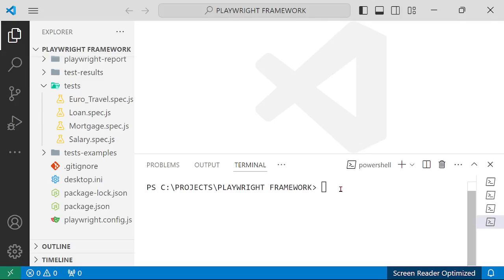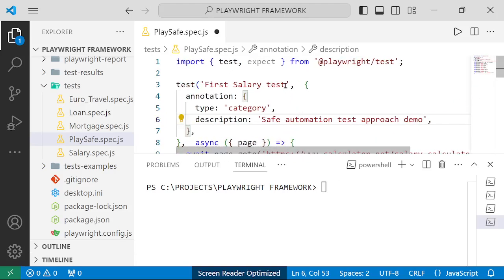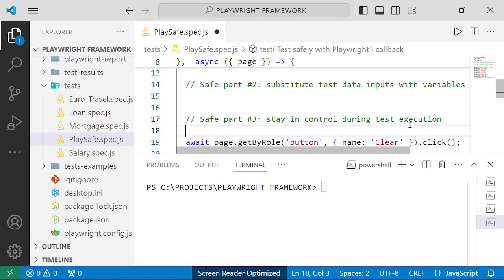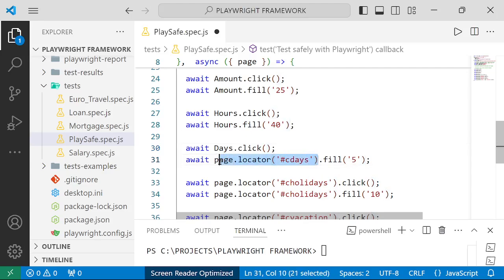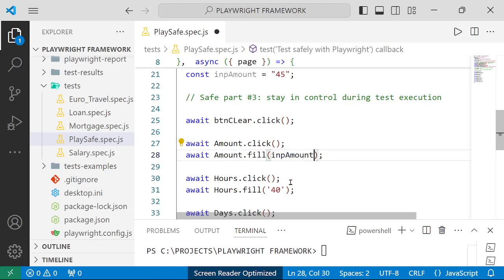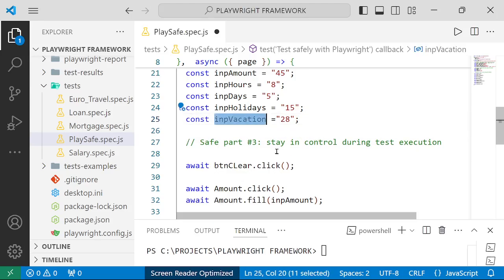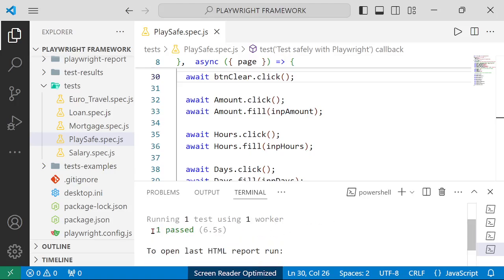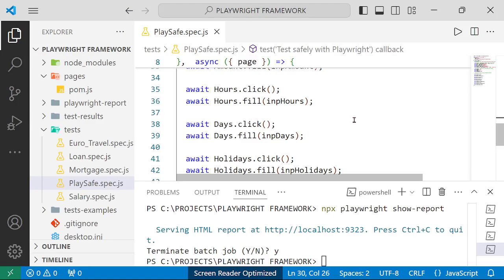PL06: Create readable Playwright tests automation scripts to "play safe"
This lesson is about job safety, while working as Playwright  Quality Assurance Engineer